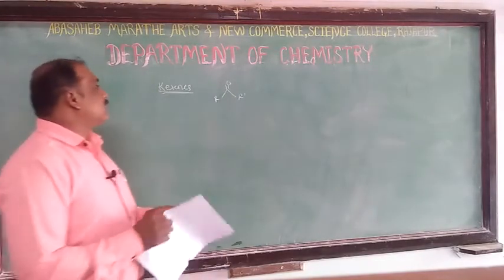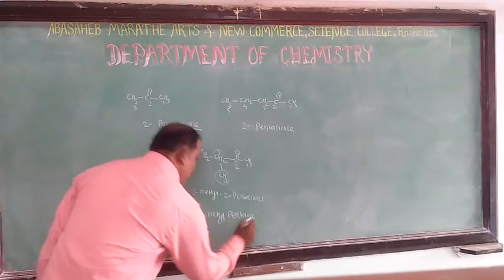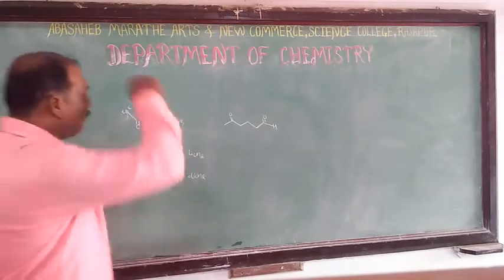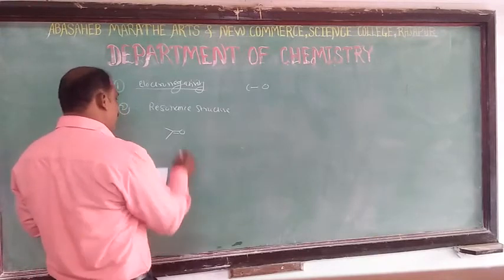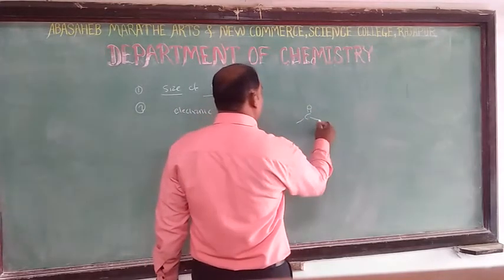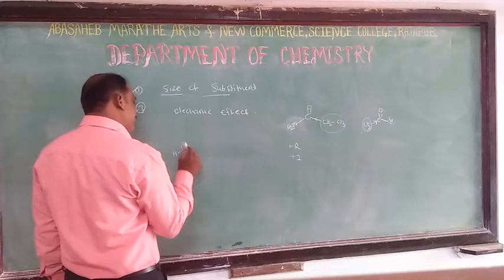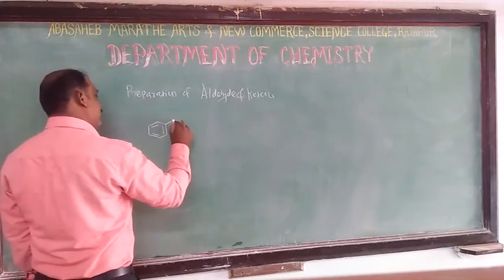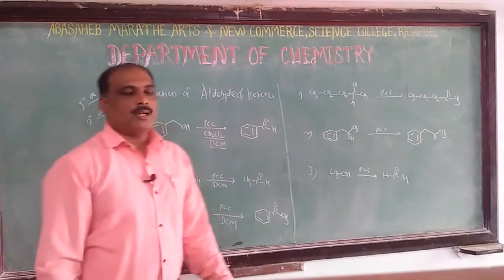Oxidation Reaction of Alcohol with PCC